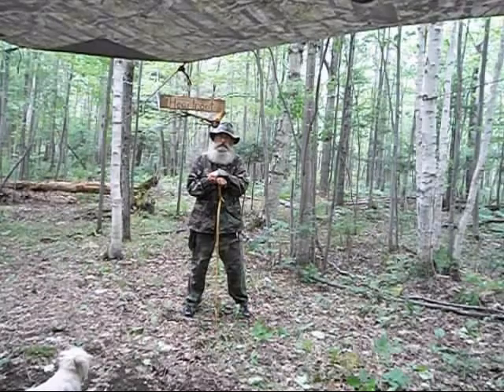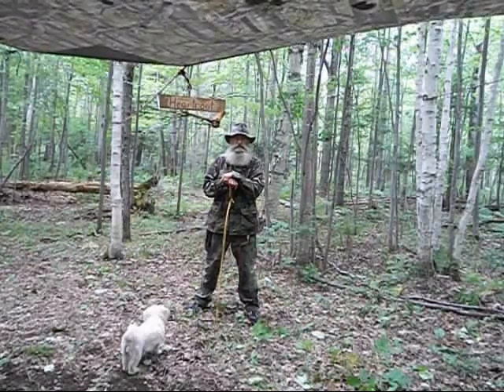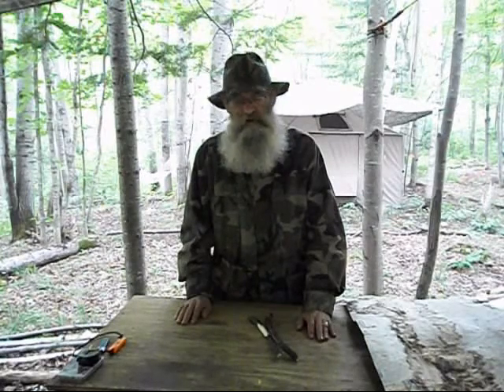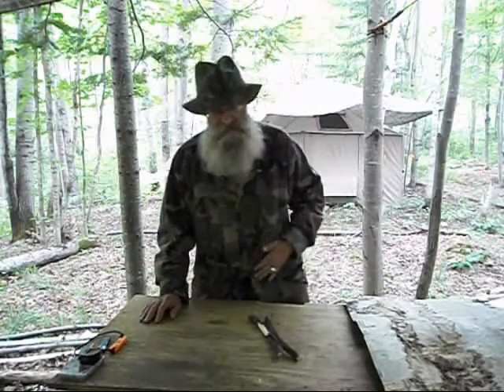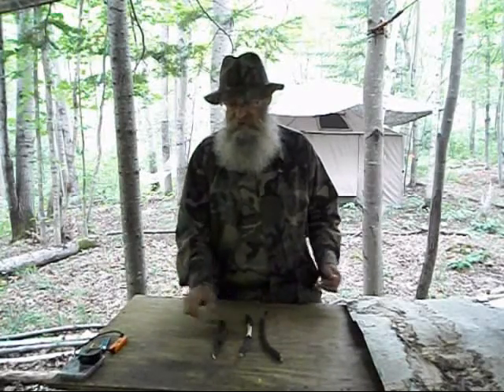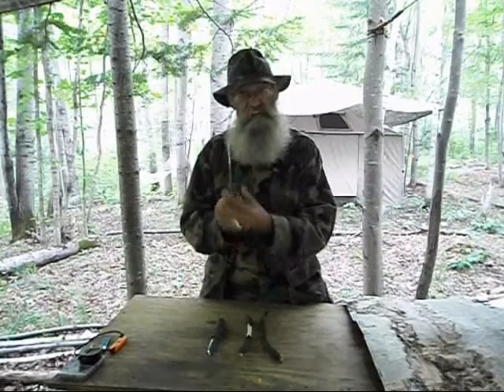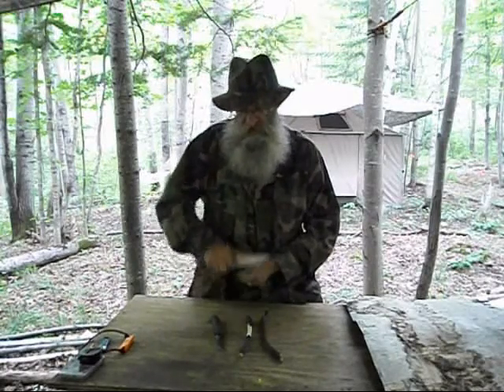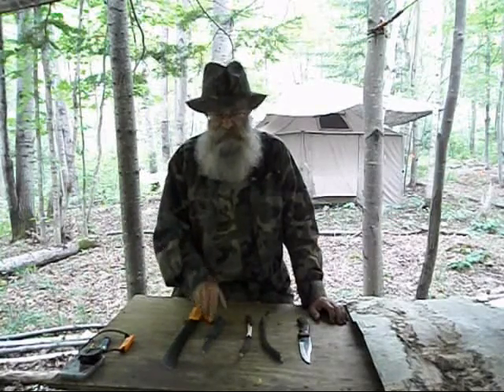Knife Safety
A few knife handling tips at Heatroot! Hope you enjoy!